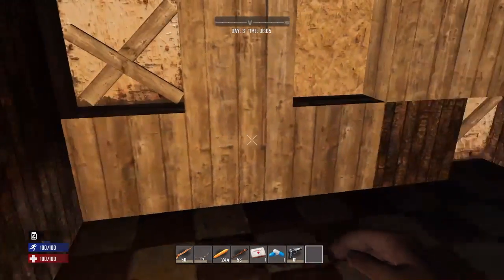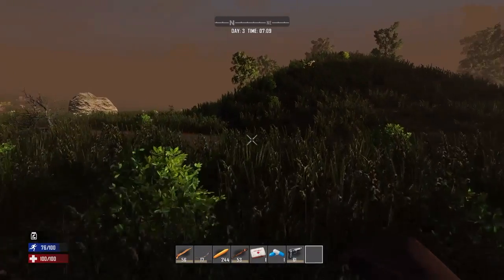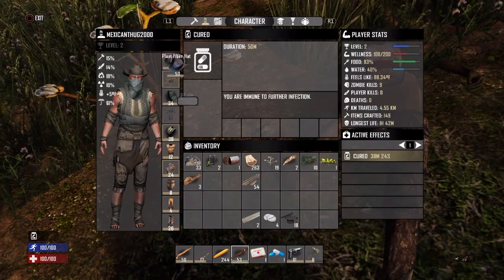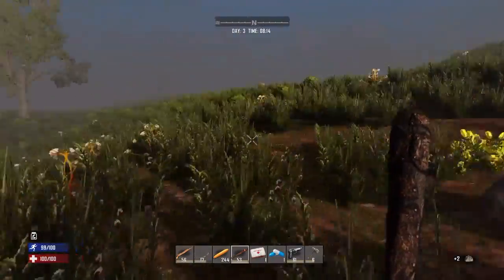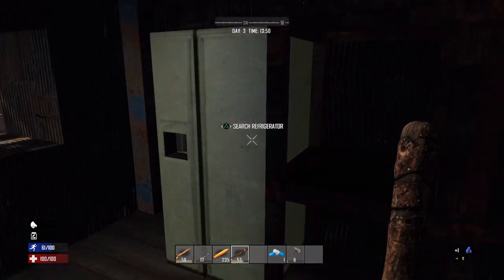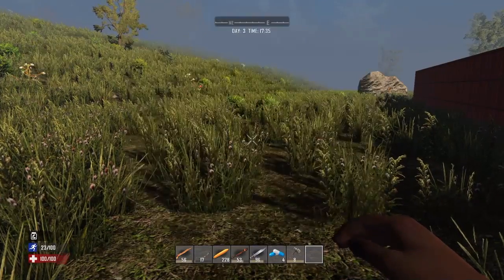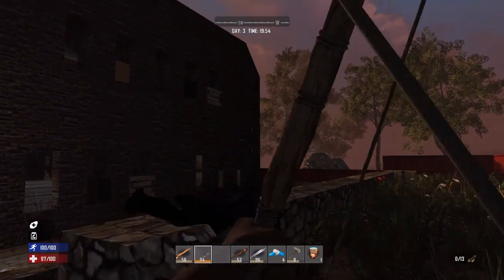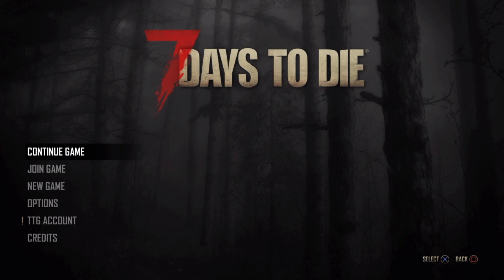Lets play 7 days to die: Ep.3 Where's The Cooking Pot?!